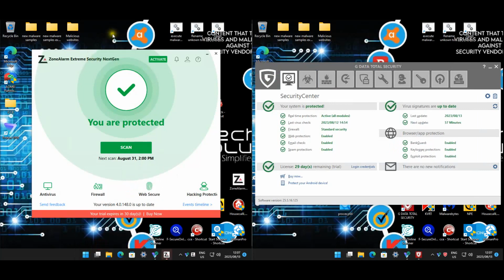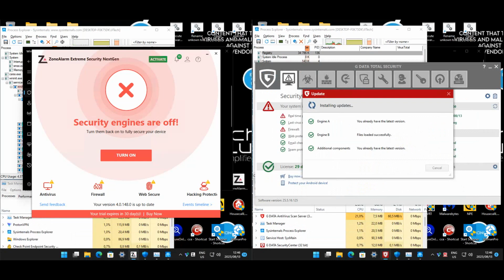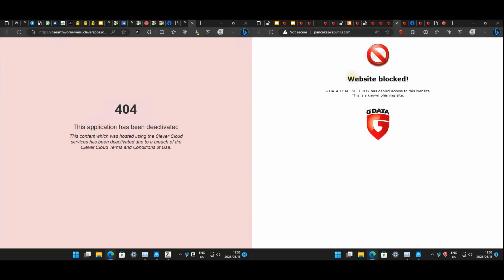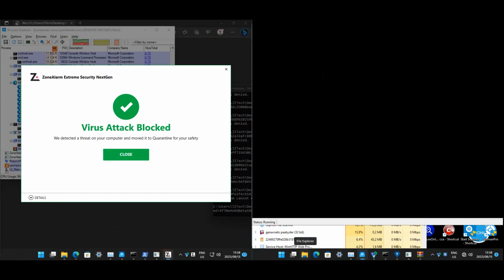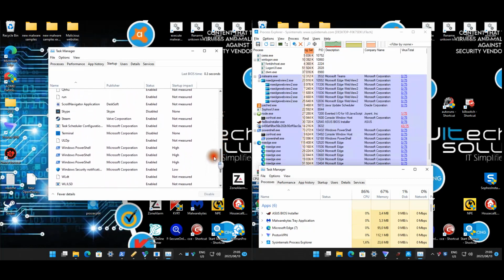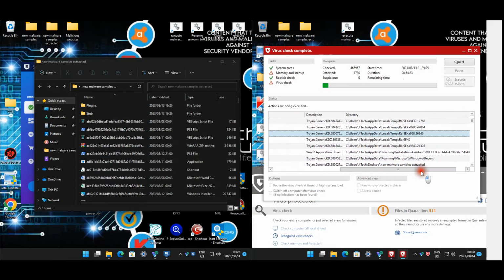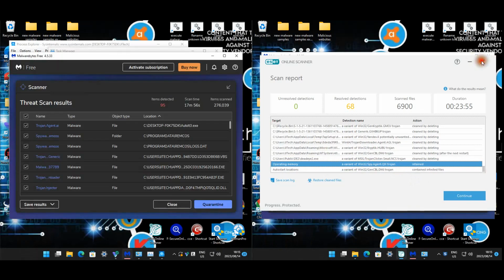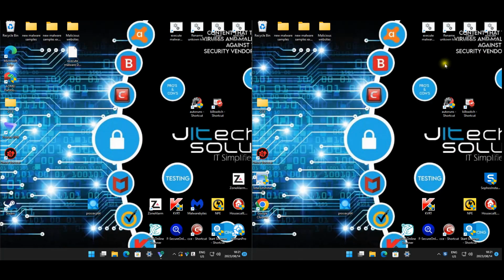ZoneAlarm Extreme Security vs Sophos Home vs G Data review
Some interesting results...watch to find out.